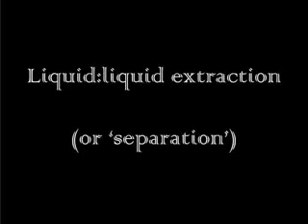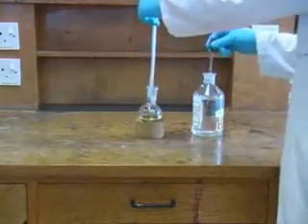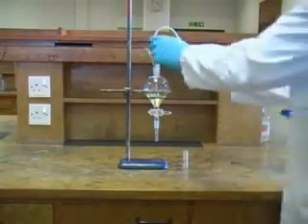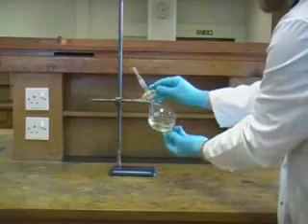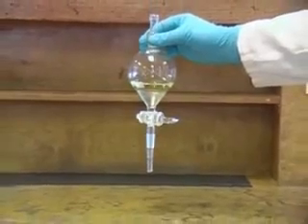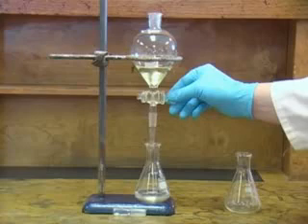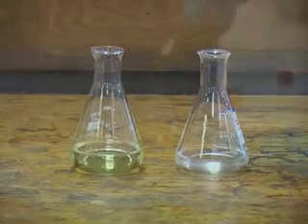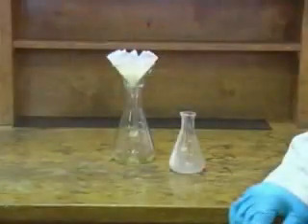Sıvı sıvı ekstraksiyon ayırma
En İyi ve En Güzel Kimya Videolarını İzleyebileceğiniz Kimyacu Sayfasına Tüm Kimya Severleri Bekliyoruz.